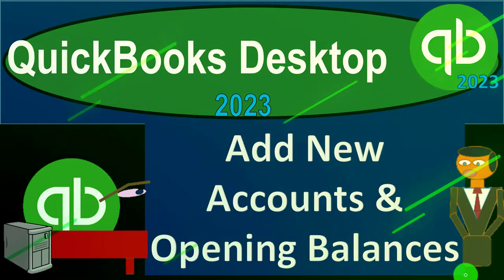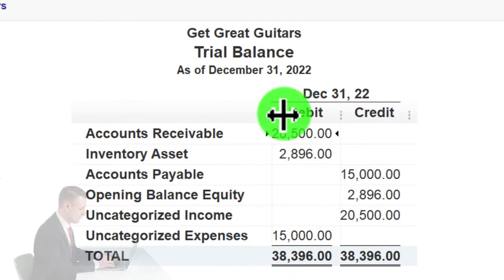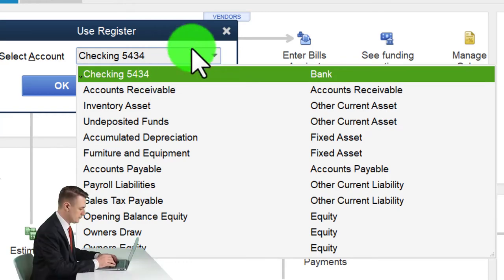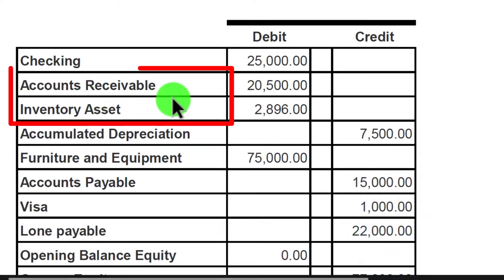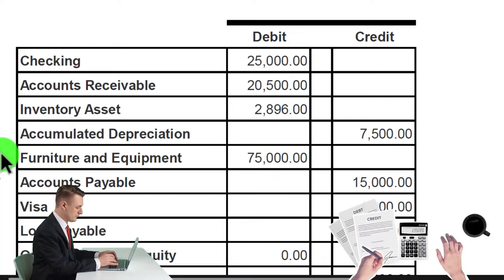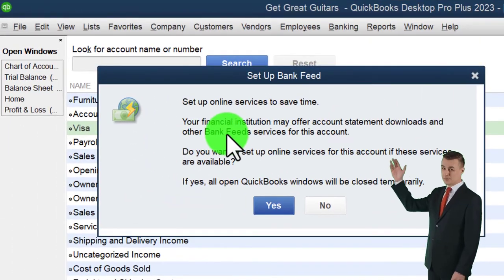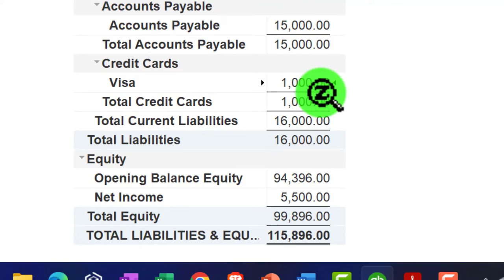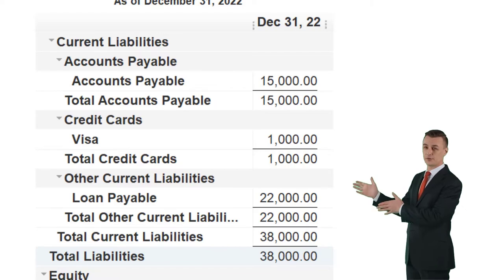Add New Accounts and Opening Balances 6380 QuickBooks Desktop 2023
Add New Accounts and Opening Balances